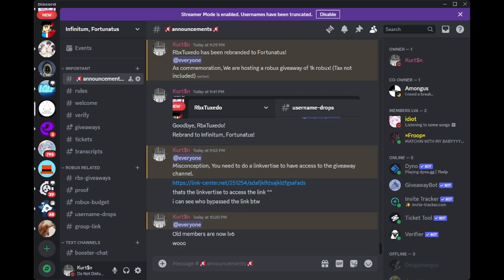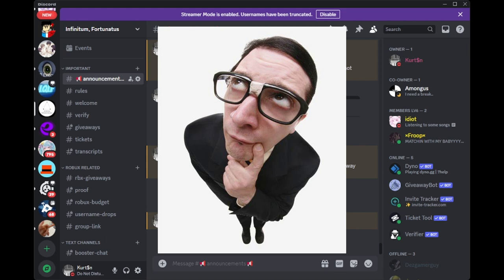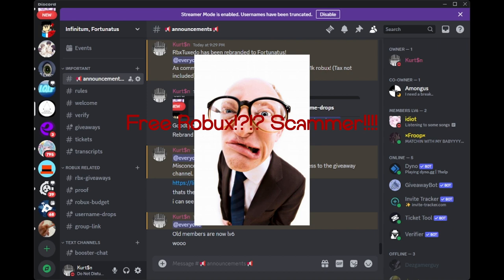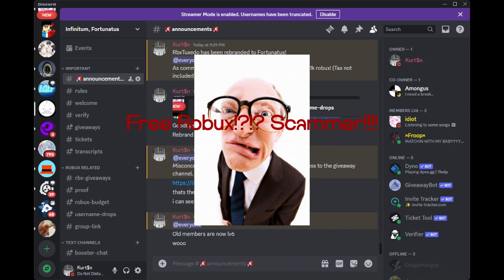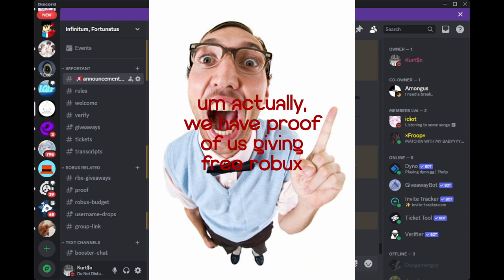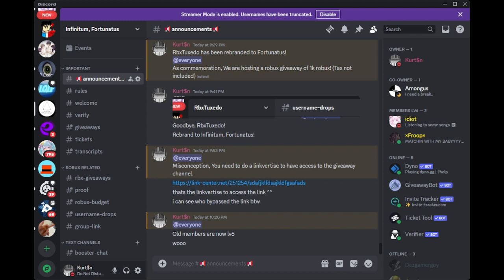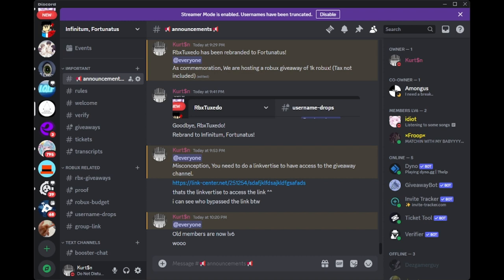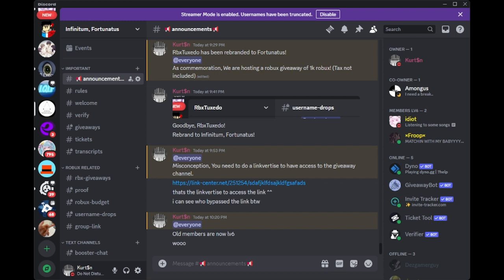Fortunatus (RbxTuxedo)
roblox
roblox redeem
roblox login
roblox studio
roblox support
roblox t shirt
roblox redeem code
roblox gift card
roblox fps unlocker
roblox mod menu
roblox apk
roblox download pc
roblox avatar
roblox account
roblox anime last stand codes
roblox account manager
roblox avatar girl
roblox apk mod
roblox apk download
roblox apkpure
roblox avatar boy
roblox app
roblox authentication failed
roblox arceus x
roblox avatar ideas
roblox blox fruits
roblox bacon
roblox blox fruits codes
roblox blade ball codes
roblox brookhaven
roblox background
roblox body
roblox bedwars
roblox blox fruit script
roblox bacon girl
roblox browser
roblox billing
roblox best games
roblox boy
roblox boy avatar
roblox create
roblox codes
roblox character
roblox creator marketplace
roblox code redeem
roblox cake
roblox catalog
roblox corporation
roblox condo
roblox create gamepass
roblox card
roblox customer service
roblox download apk
roblox down
roblox dashboard
roblox decals
roblox developer forum
roblox drawing
roblox decal id
roblox doors
roblox display name ideas
roblox discord
roblox delta
roblox download free
roblox death ball codes
roblox executor
roblox extension
roblox egg hunt
roblox egg hunt 2024
roblox exploit
roblox error code 267
roblox evade
roblox free
roblox face
roblox free robux
roblox free play
roblox free hair
roblox face meme
roblox font
roblox fluxus
roblox forgot password
roblox fruit battlegrounds codes
roblox for pc
roblox fanart
roblox fps unlocker download
roblox game
roblox girl
roblox games to play
roblox gift card codes
roblox gamepass
roblox gift card malaysia
roblox gift card redeem
roblox games to play with friends
roblox girl avatar
roblox general connection problems
roblox gameplay
roblox guest
roblox girl face
roblox game codes
roblox hacks
roblox home
roblox hair
roblox help
roblox horror games
roblox hair free
roblox hunt
roblox http error
roblox hacker
roblox heat
roblox high ping
roblox hack script
roblox hair texture
roblox horror games to play with friends
roblox headless
roblox image id
roblox install
roblox israel
roblox image
roblox icon
roblox id songs 2023
roblox image id search
roblox is down
roblox id songs 2024
roblox item
roblox israel ke
roblox in chinese
roblox item codes
roblox inflation
roblox id player
roblox jailbreak
roblox jailbreak value list
roblox jujutsu infinite
roblox joining server stuck
roblox john
roblox jailbreak codes
roblox jpj
roblox jupiter florida codes
roblox jujutsu chronicles codes
roblox jacket
roblox jjk games
roblox jobs
roblox john doe
roblox jenna
roblox jojo games
roblox kaiju universe
roblox kaizen codes
roblox king legacy codes
roblox keeps crashing
roblox kim kardashian
roblox kaiju universe codes
roblox kampong
roblox korblox
roblox keyboard controls
roblox kuala lumpur
roblox kuromi
roblox kek
roblox kaiju paradise
roblox knife
roblox king legacy